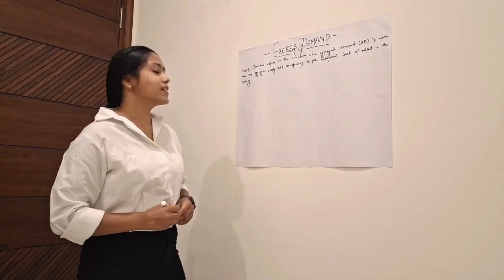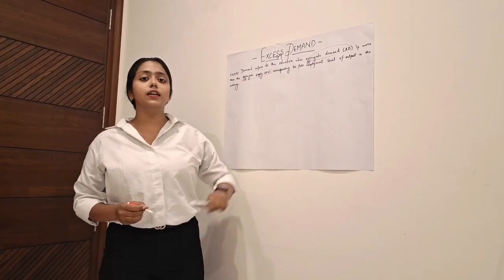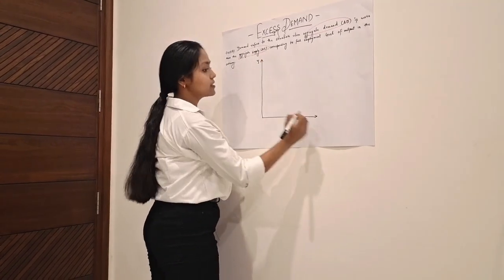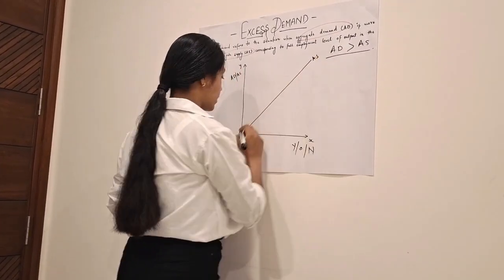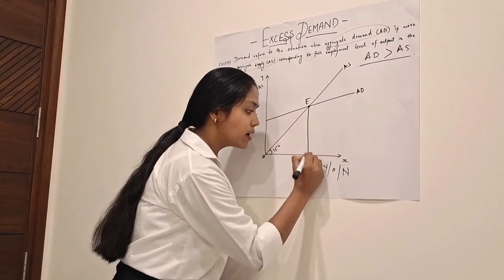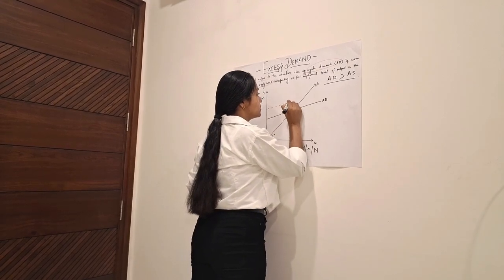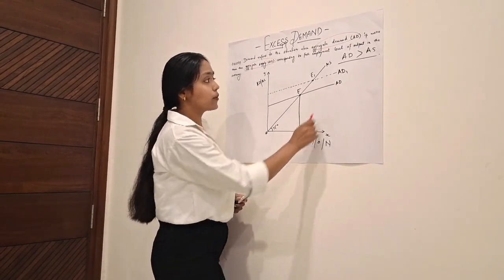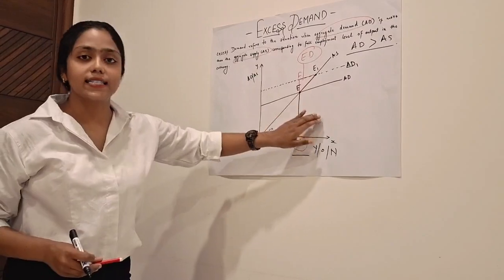Excess Demand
📊 Understanding Excess Demand in Economics 🎓

In this short video, I break down the concept of Excess Demand—a key topic that explains how shortages affect market equilibrium and pricing. This concept is crucial for understanding how markets react to changes in supply and demand.

✅ What you’ll learn:

The causes and effects of excess demand
How it impacts pricing and market behavior
Real-world examples for better understanding
Check it out and share your thoughts! 💡